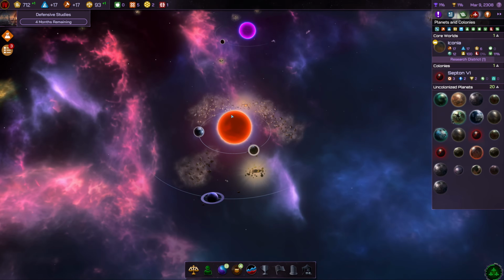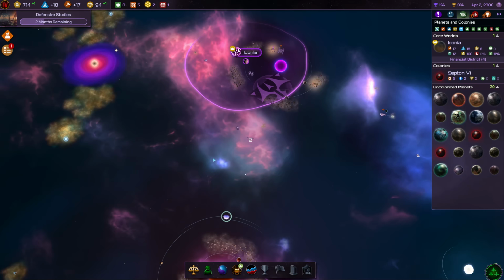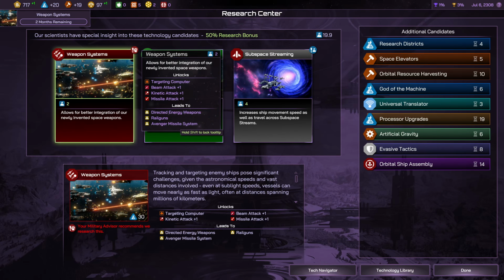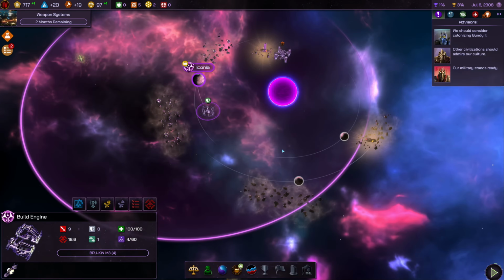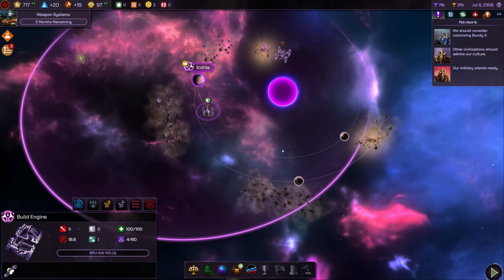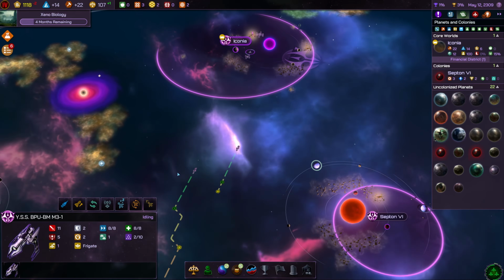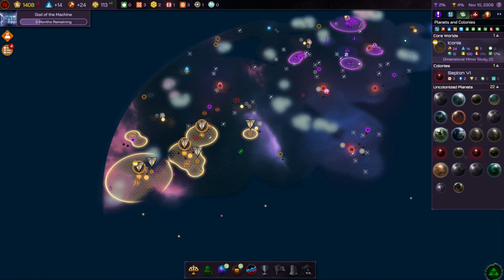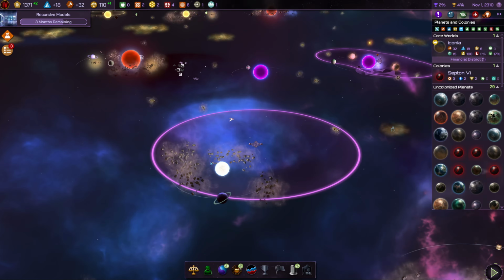BLACK HOLE - Galactic Civilization IV SUPERNOVA YOR || Full GAME 4X Space Strategy || Part 03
Check-Out Galactic Civilization 4 on Steam

Galactic Civilizations IV is a space-based 4X strategy game set in the 24th century. Humans have discovered faster-than-light travel, and aliens compete with humanity for dominion of the galaxy.

You begin the game with only your home planet and must research new technologies, explore the known galaxy, and colonize new worlds while keeping your people at home happy. At the same time, you will engage in trade, diplomacy, intrigue and war with other alien civilizations.

Galactic Civilizations IV builds on the successes of all its predecessors and adds so much more to the game. You will appoint leaders, explore star sectors, and enjoy a brand-new combat and invasion system. More in-depth research options, story driven missions, and a new 4-axis ideology system will fully immerse you into your role as a galactic leader.

Lead your civilization to prosperity and answer the age-old question: How Will You Rule Your Galaxy?